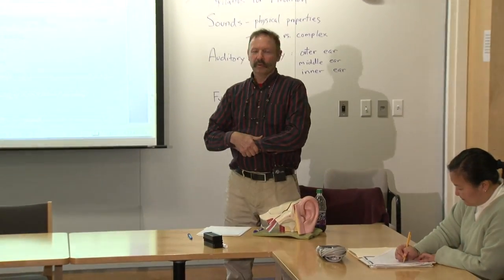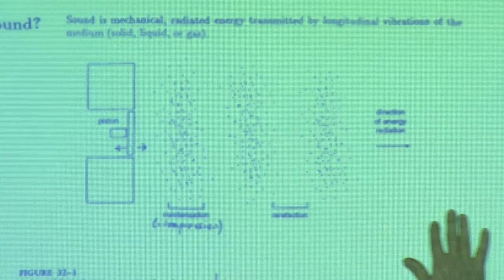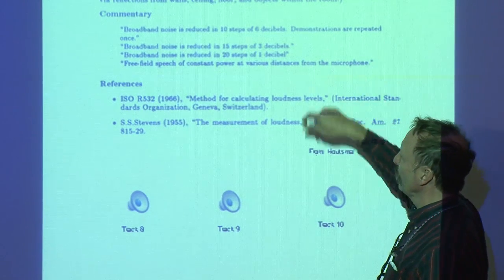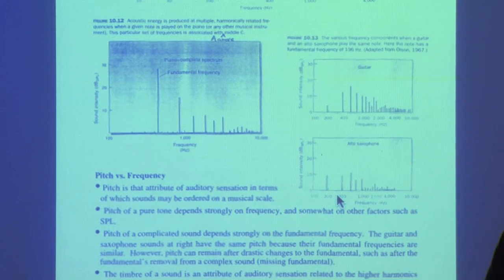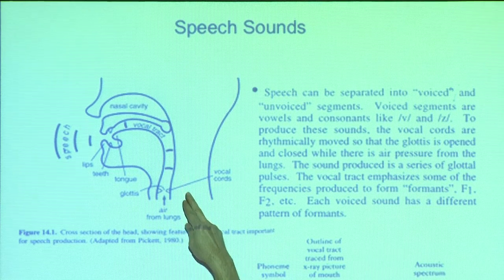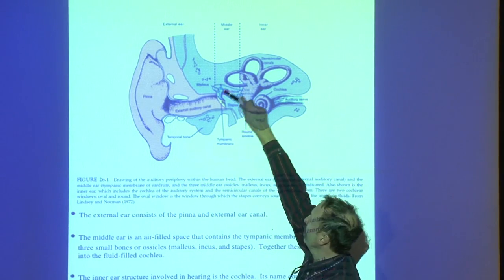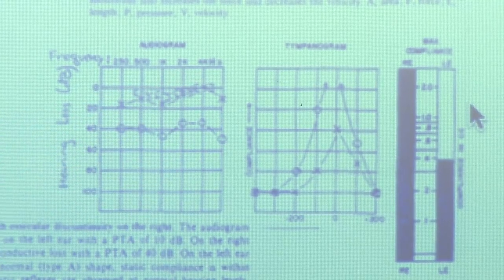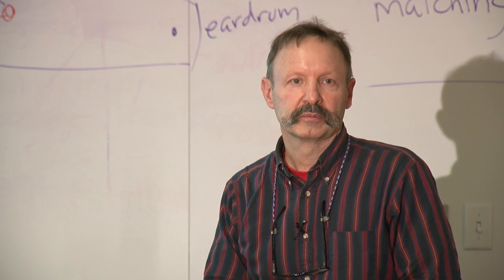14. Sound: External, middle and inner ears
MIT 9.04 Sensory Systems, Fall 2013
Instructor: Chris Brown

This video describes the physical characteristics of sound and the roles of the three components of the auditory periphery.